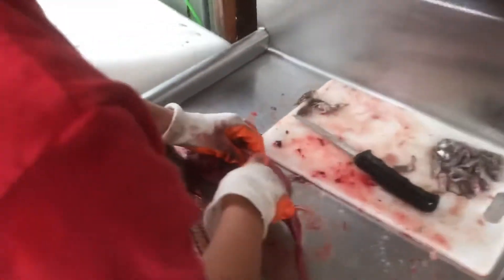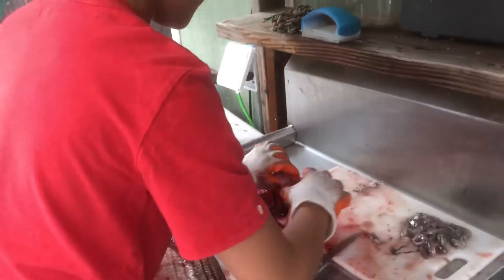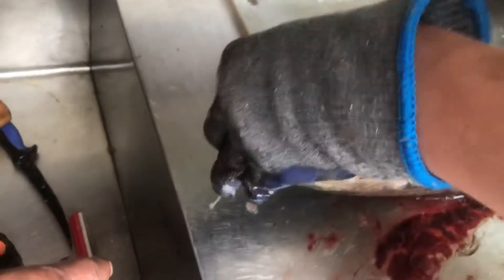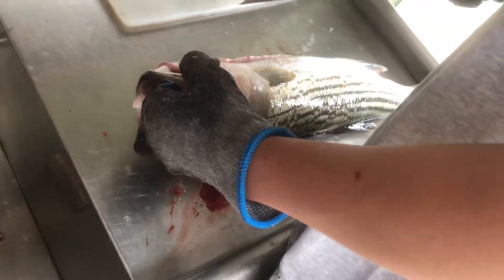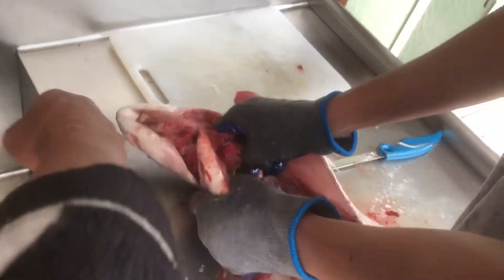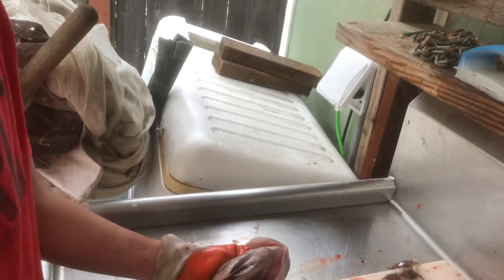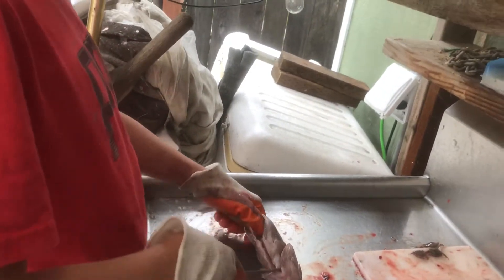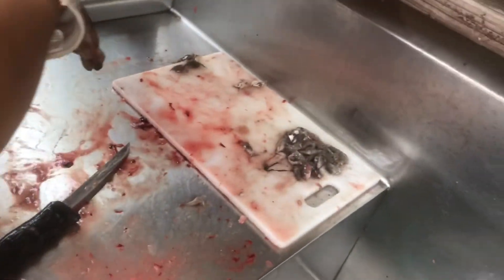What do Striped Bass Eat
The boys are excited about learning how to clean fish. They have always liked to examine the stomach content of the various fish we catch.  These striped bass were caught in the San Francisco Bay.  We were drifting live Anchovies across the Berkeley Flats.  We were fishing for Halibut but the striped bass are always a great bonus because they taste much better when catching them from the Saltwater.  The striped bass in the bay were plugged with anchovies and grass shrimp.  This also helps me understand what I’m reading on my depth finder.  Clouds of red bait balls are probably anchovies feeding on Grass Shrimp.